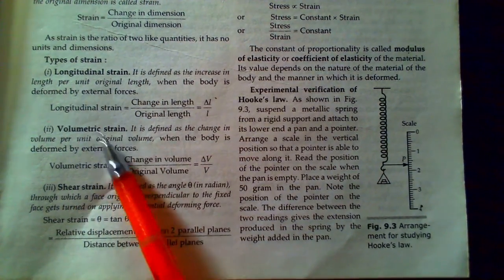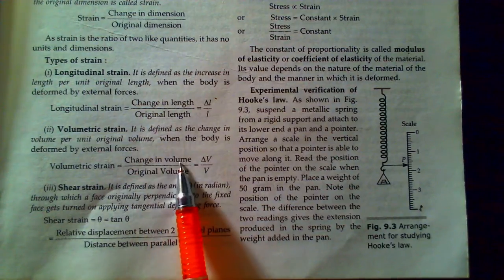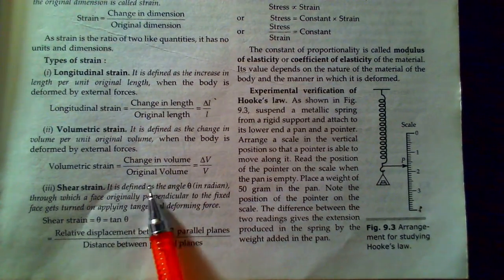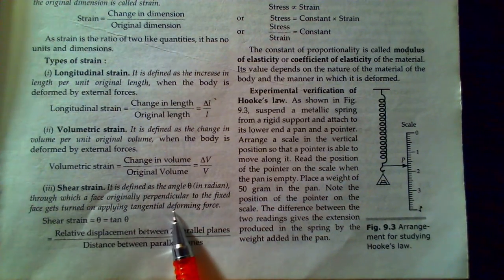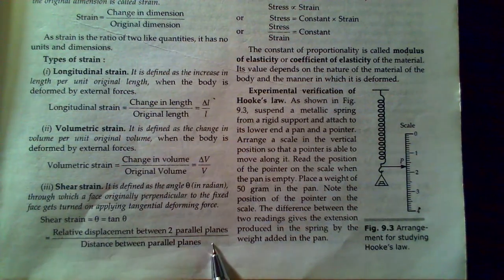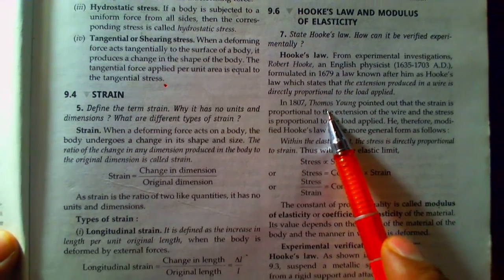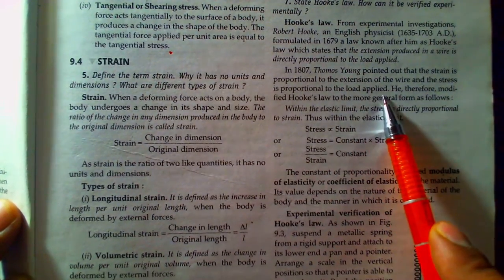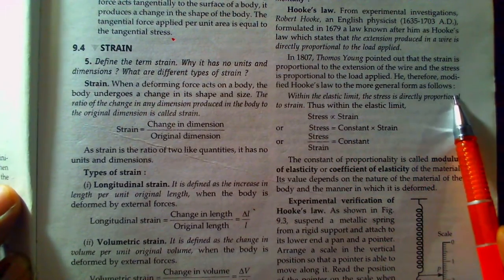PHYSICS SOLIDS MECHANICAL PROPERTIES 01